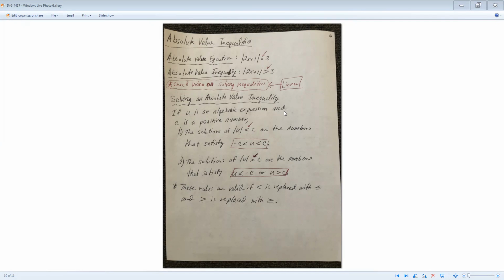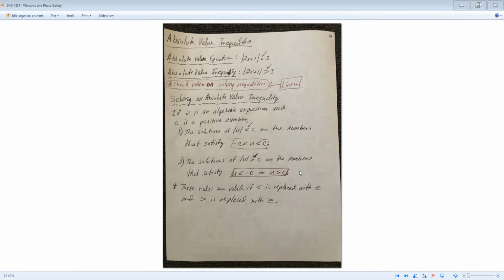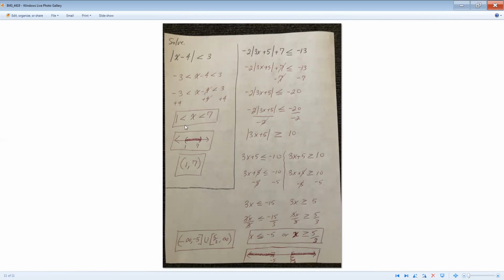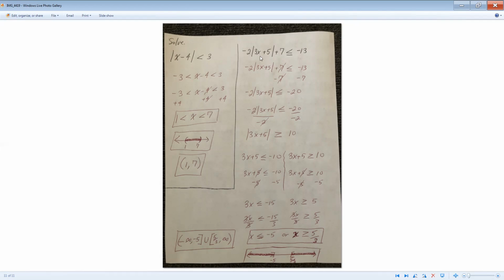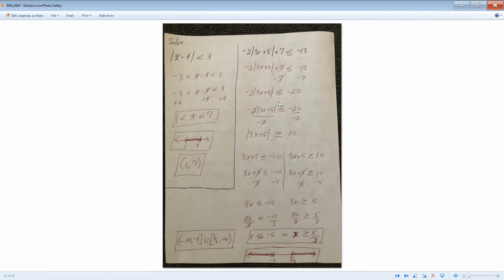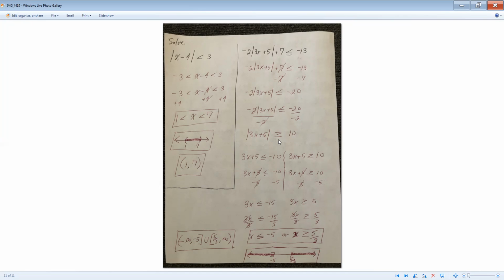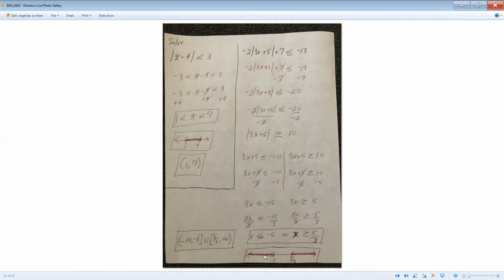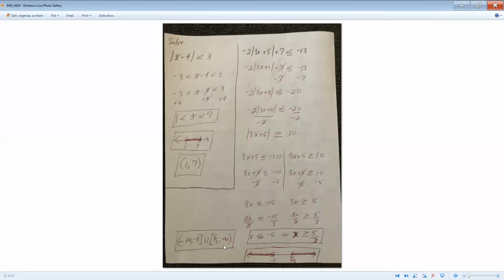Solving Absolute Value Inequalities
A mini lecture on solving absolute value inequalities.